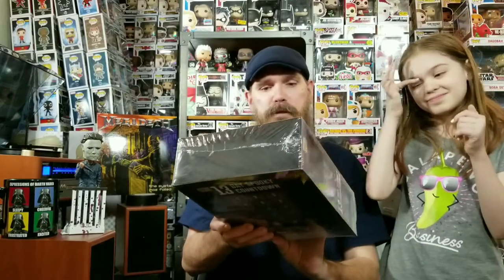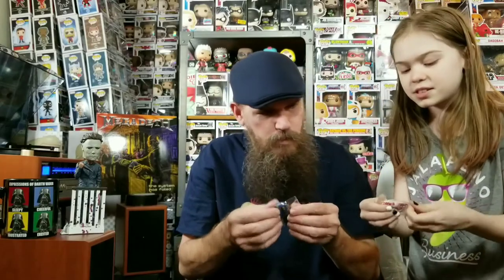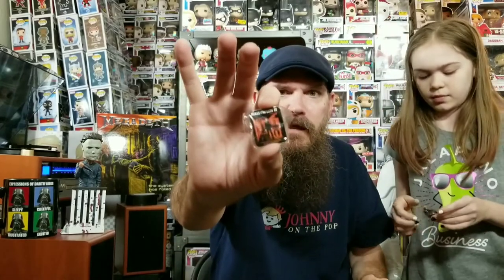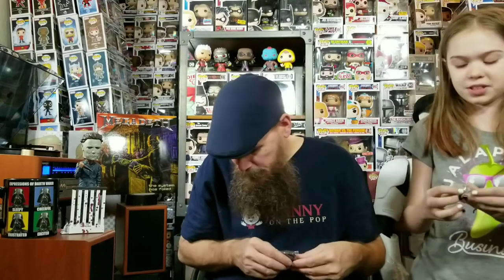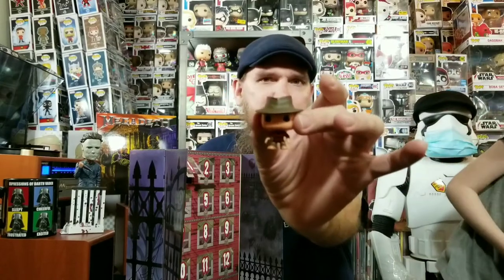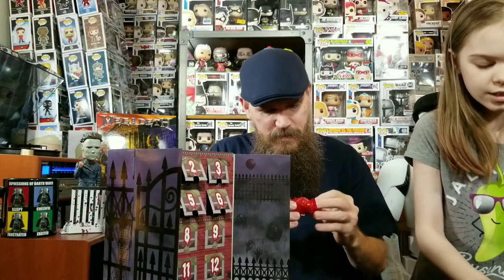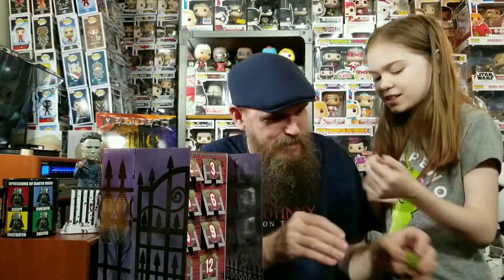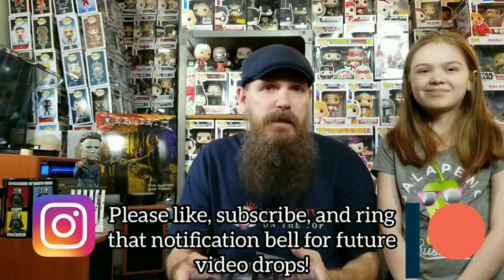Rock and Pop Vinyls Episode 72: Fun Funko and Neca Halloween collectibles unboxing!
Unboxing fun Halloween collectibles from both Funko and Neca with Taylor.  Awesome stuff here and the key word is FUN!

Opening theme "Trepidation" by Theory23

Spinning tonight theme "Forgiveness" by Footer